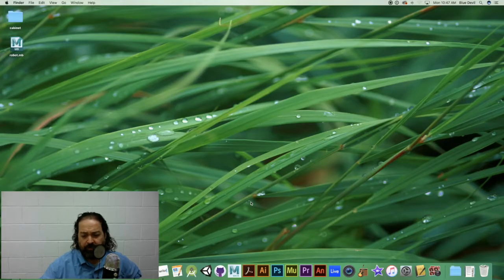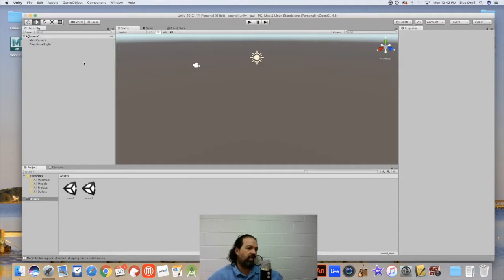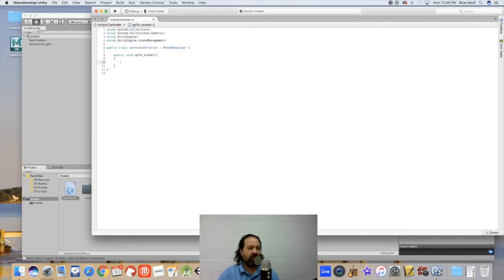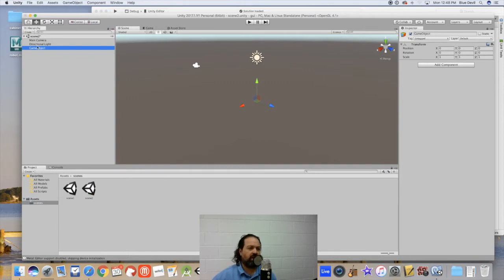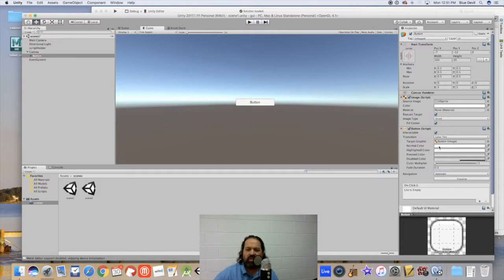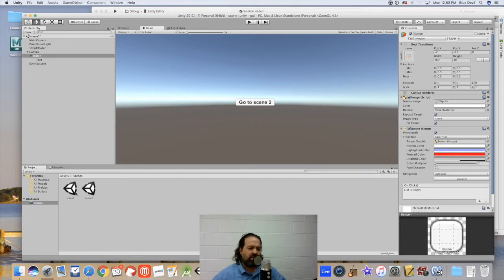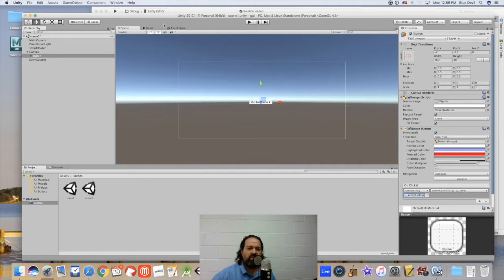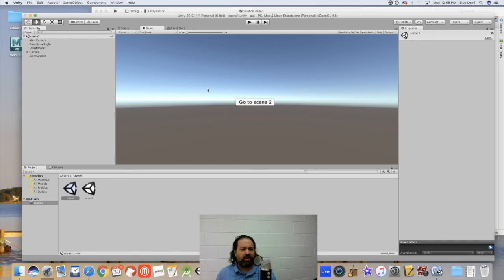Changing Scenes With Buttons